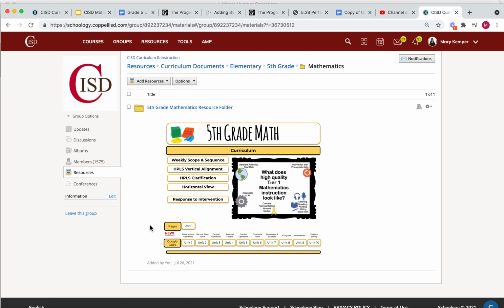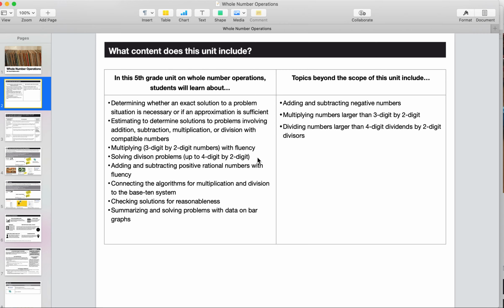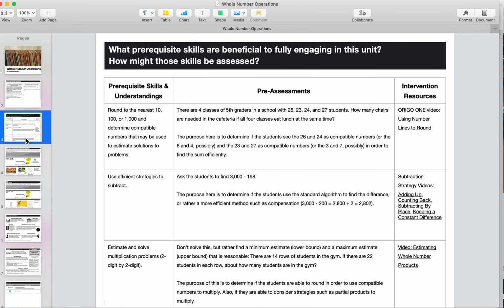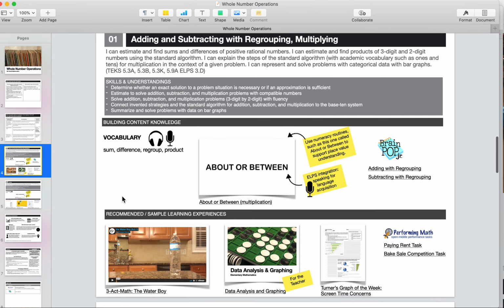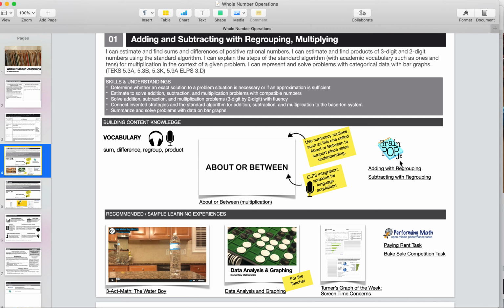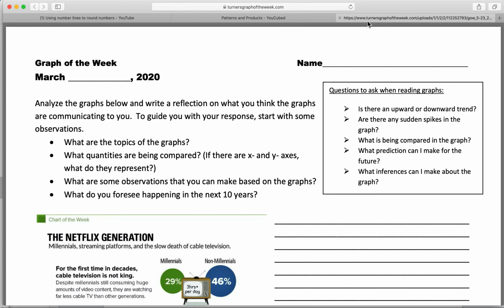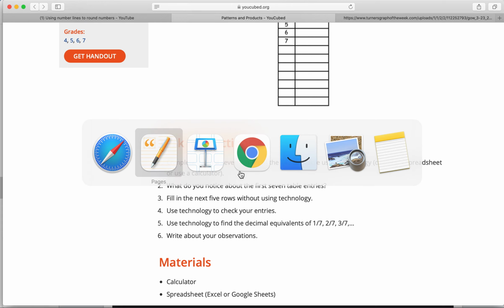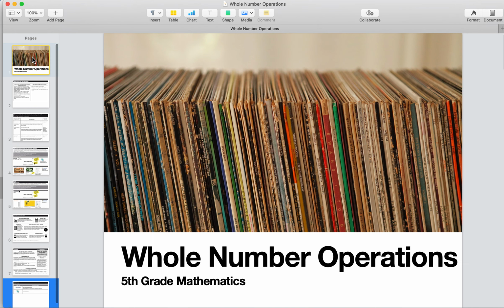Grade 5 Unit 1 - Pages File